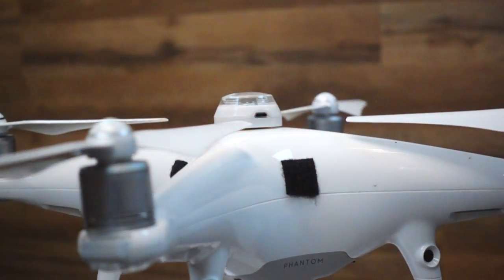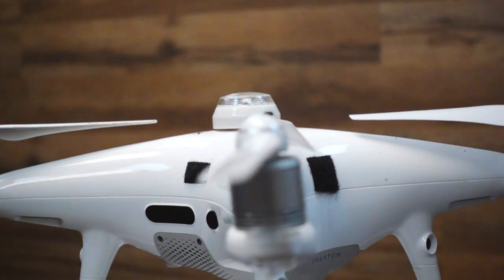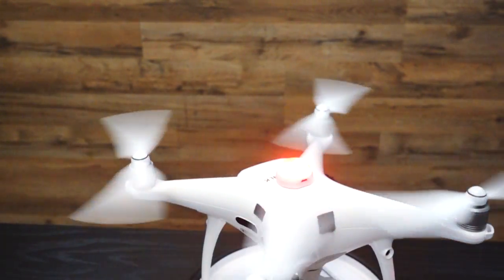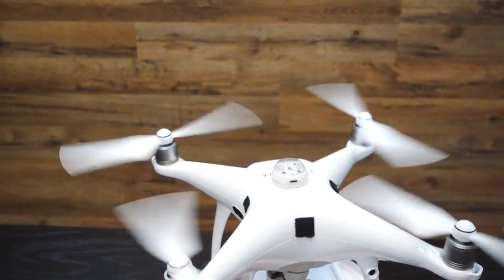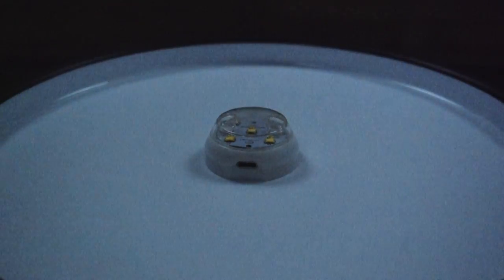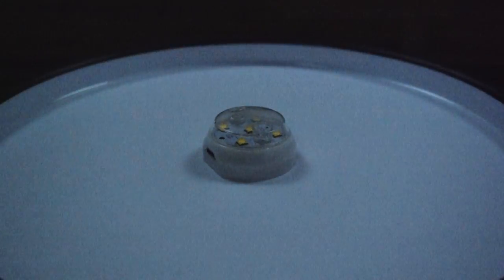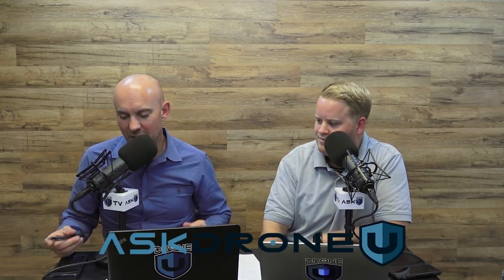What Are the Best Lights to Use On My Drone To Comply With Part 107?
Download and listen to the audio version of this podcast episode here: .

Timestamps:

02:40"] Today we talk about nighttime operations and the difficulty of finding the right light that meets FAA standards
03:30"] Paul reviews PicoMax by Aveo engineering; we talk dimensions, capabilities and pricing
04:27  Is it important to be able see your drone light from the ground?
06:11 - Are there cheaper proven alternatives that meet FAA guidelines?